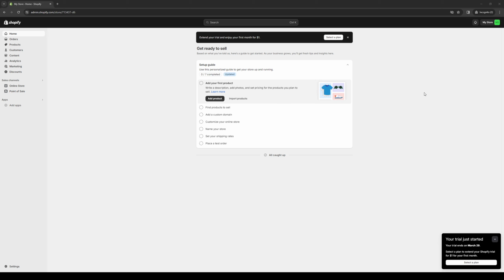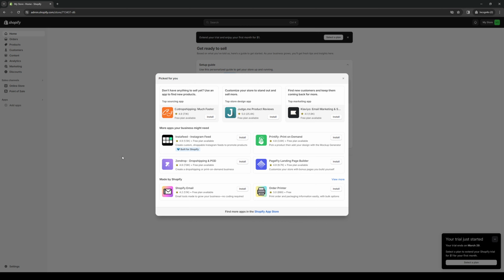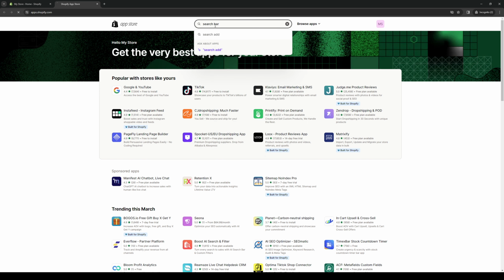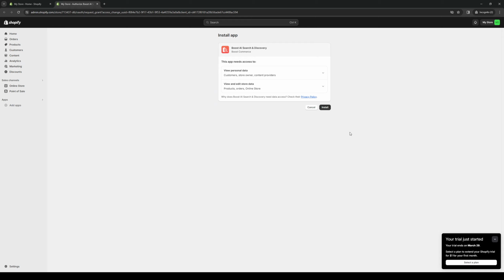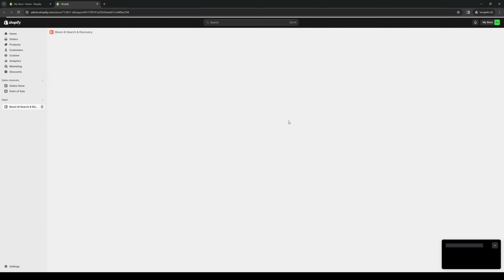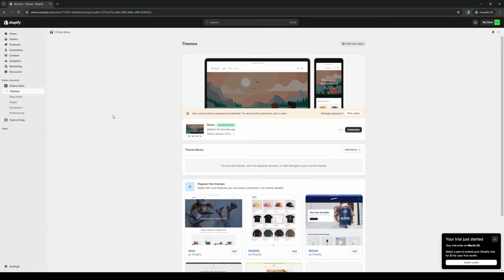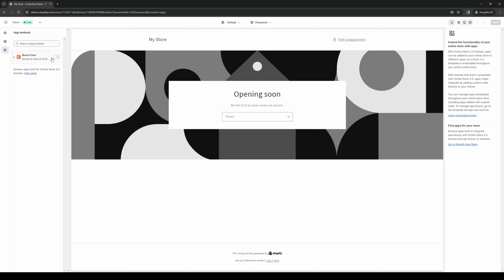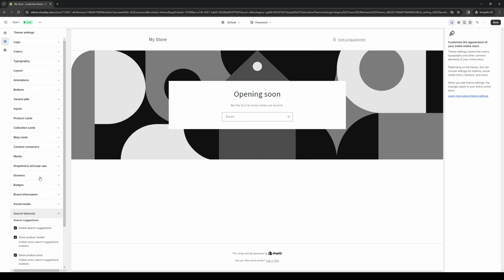How to Make the Search Bar Always Visible on Shopify (2024 Full Guide)